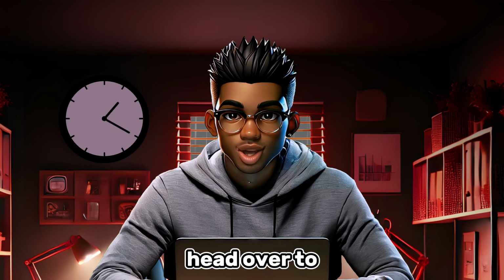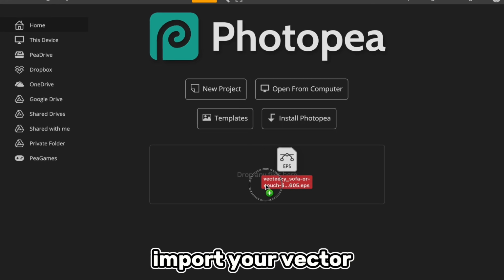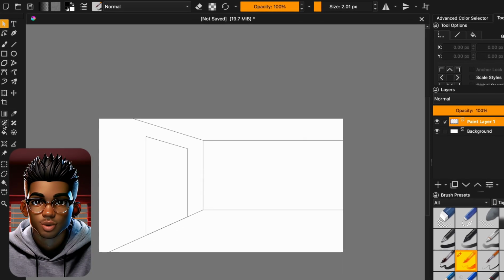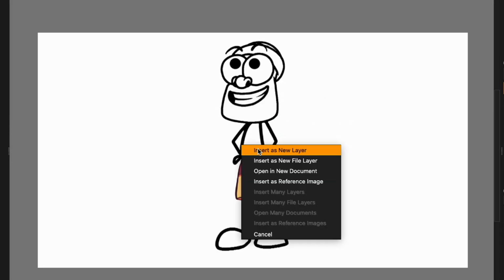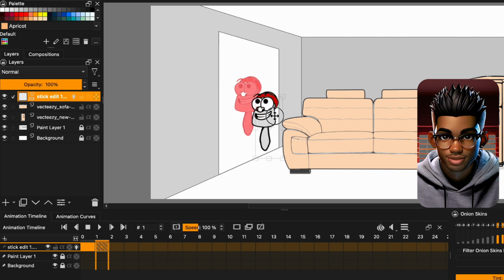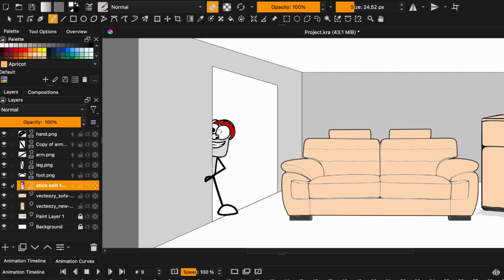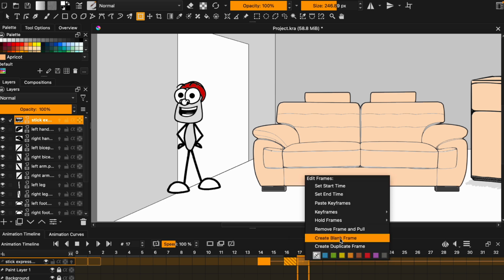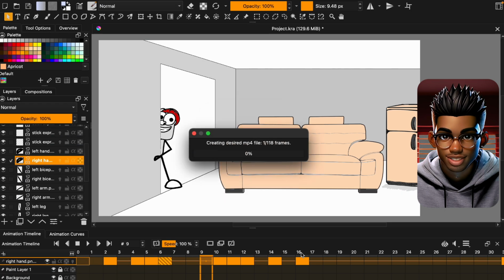Make Sticky Animation Like Rico Animations The Right Way - Full Guide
Step by step tutorial to creating your own Rico animation style stick figure animation videos.

🛠️ Tools Used
ChatGPT